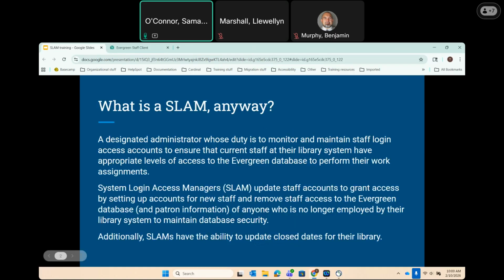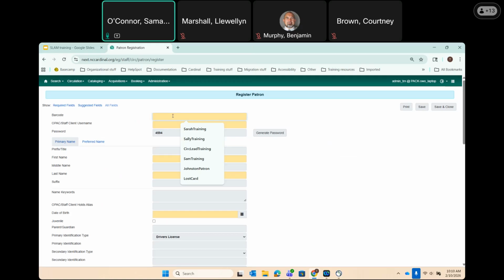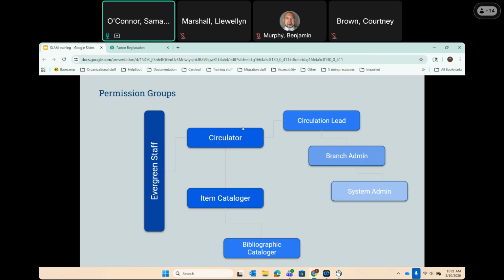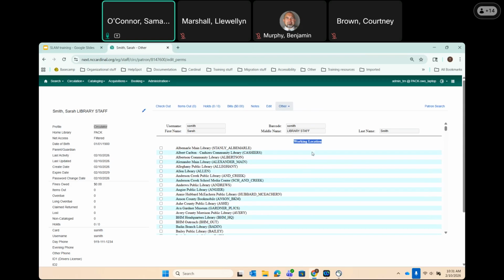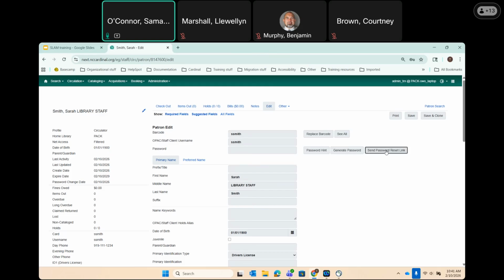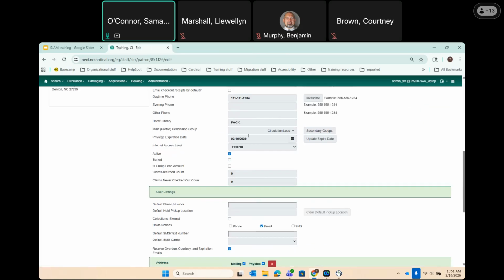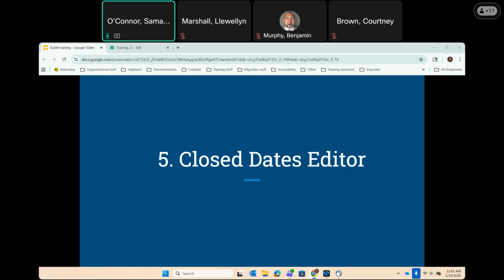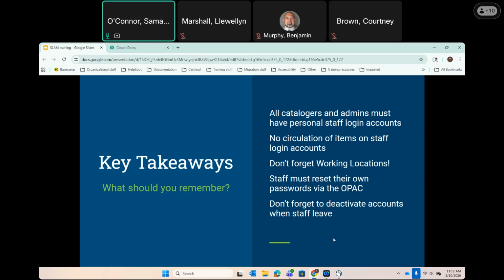NC Cardinal System Login Access Manager Orientation 2026